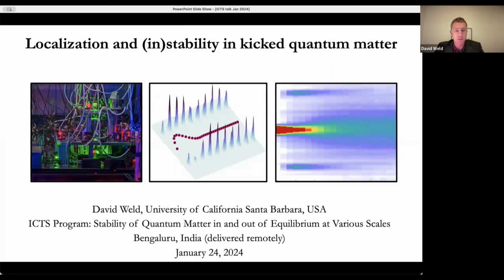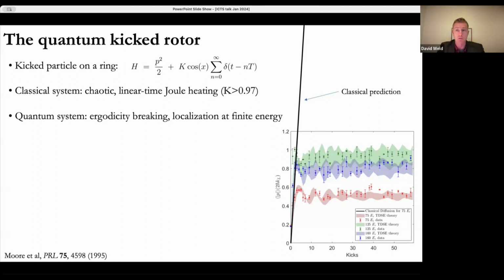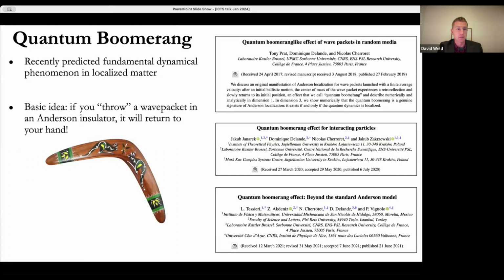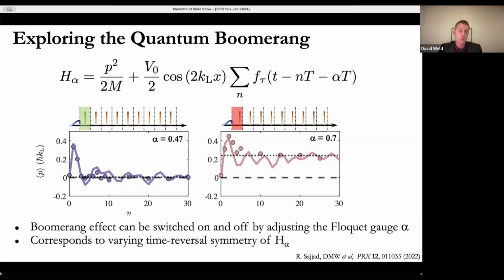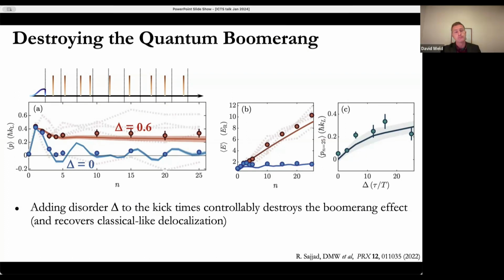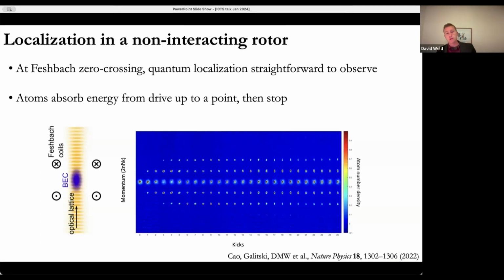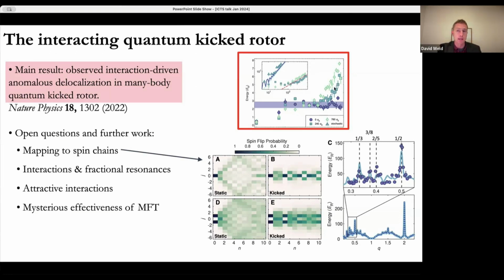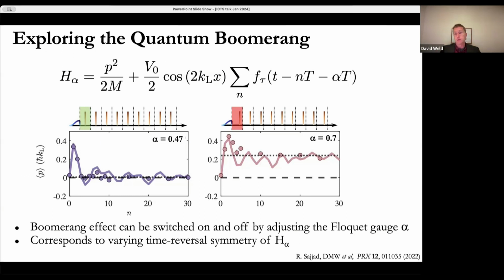Localization and (in) Stability in Kicked Quantum Matter by David Weld